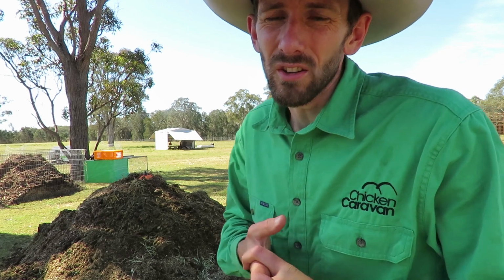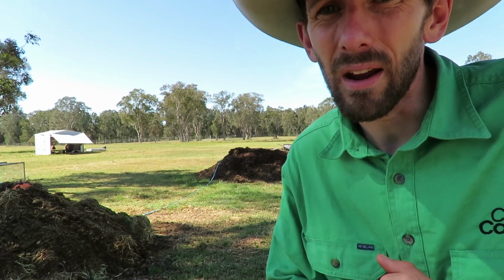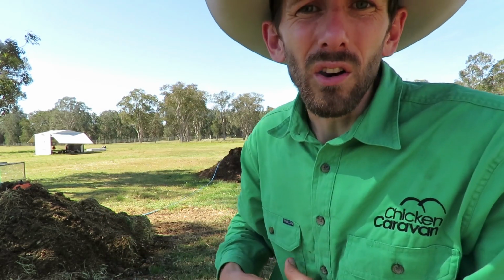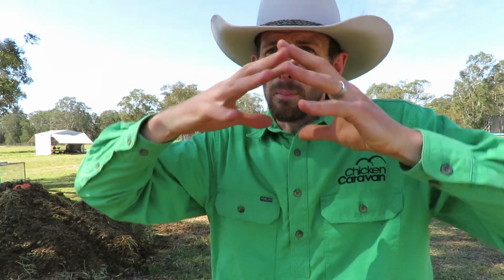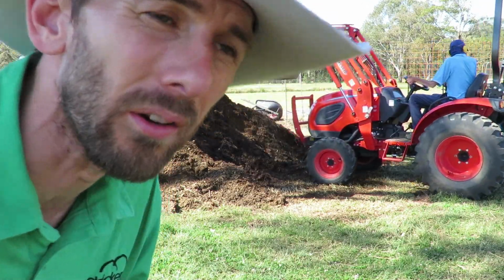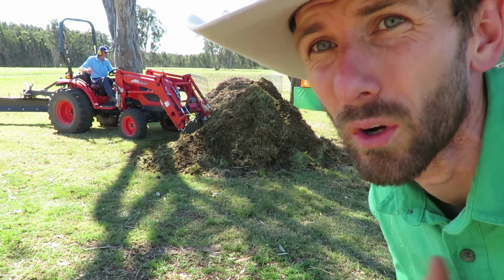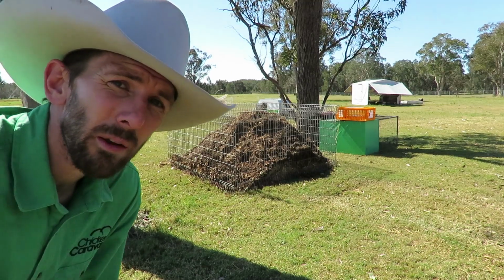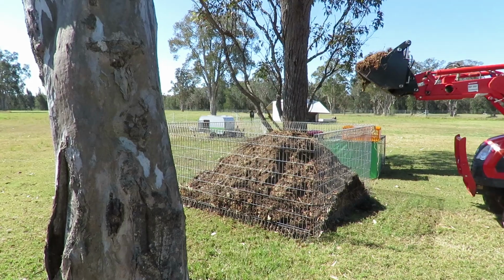Making Compost With Horse Poo.